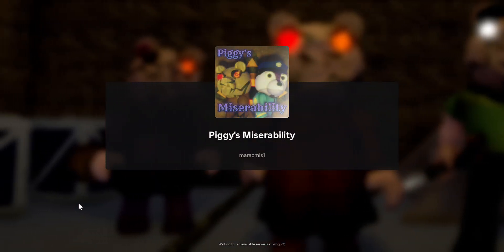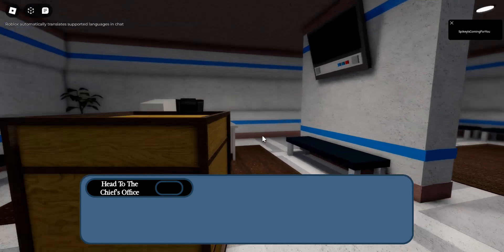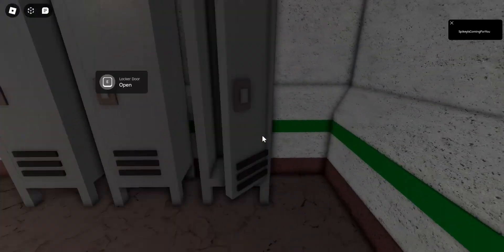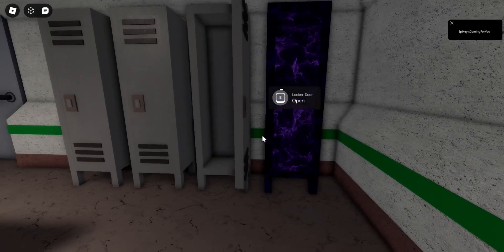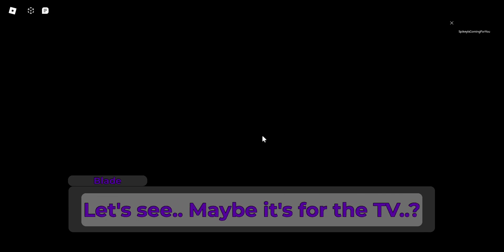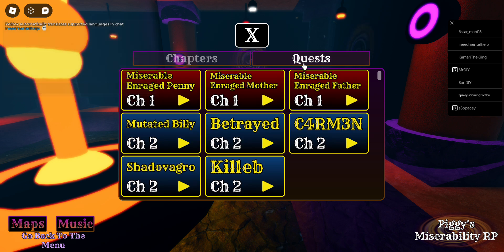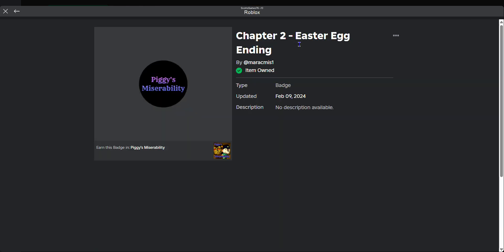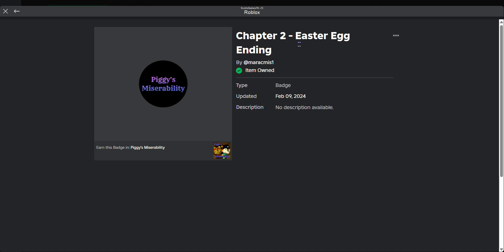How to get the special EASTER ENDING in Piggy's Miserability Chapter 2!